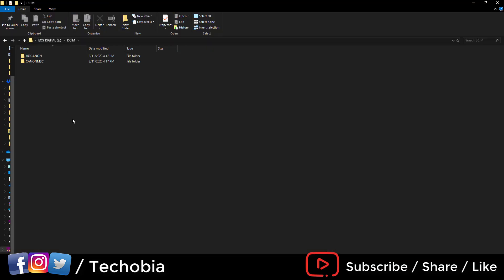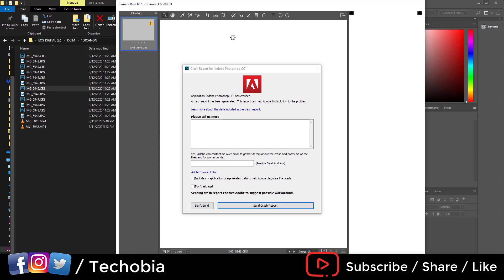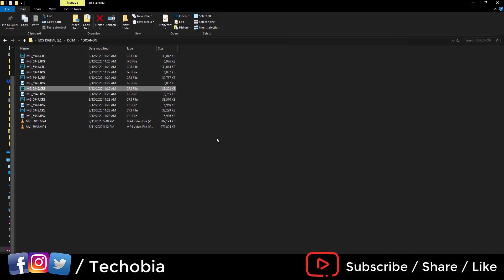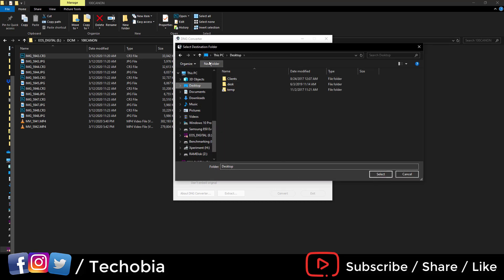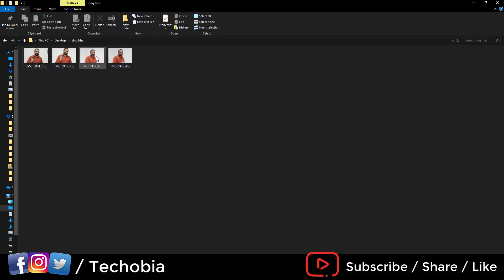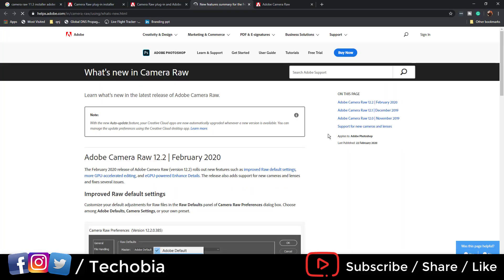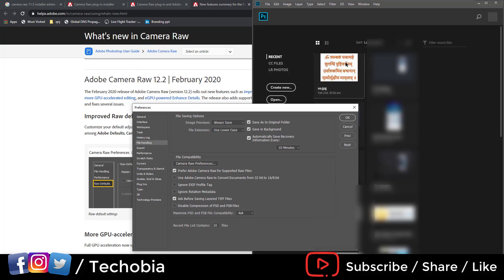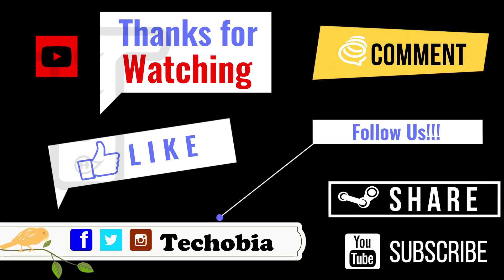Fix for RAW CR3 files in Photoshop | Raw Preferences | GPU Fix | DNG conversion | DSLR like Canon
As from my recent videos you came to know that right now I am in movie production and filmmaking and for my personal use I bought APC Canon 20 D Mark ii camera and recently I started taking only RAW pictures for more control over those and when I had to import it inside photoshop I got an error and only to fix the preview somehow DNG convertor worked for me but again import failed in photoshop so I found some settings after installing 12.2 version of raw preferences from Adobe website which I showed in video fix it for all to open Latest Camera RAW and DNG files in photoshop here I used CC 2018 version for import which comes with default 10.4 version of RAW where minimum 11.3 is required.

Follow us on:
IGTV: Techobia